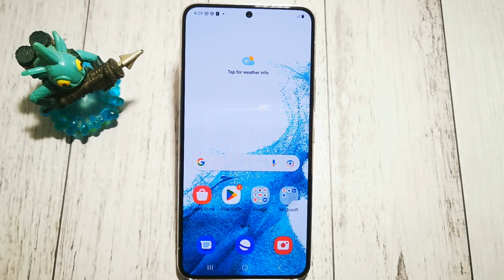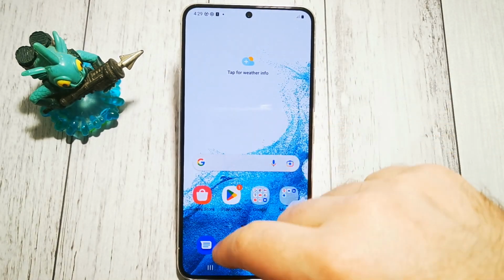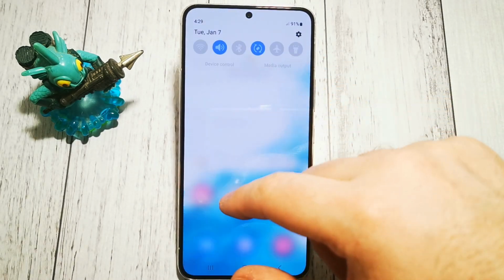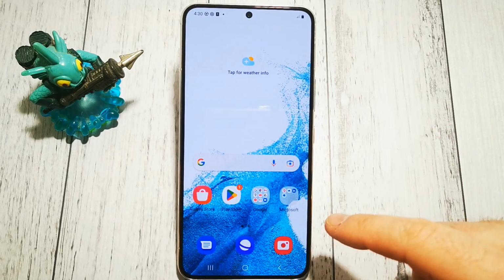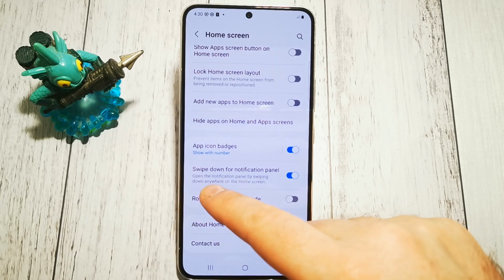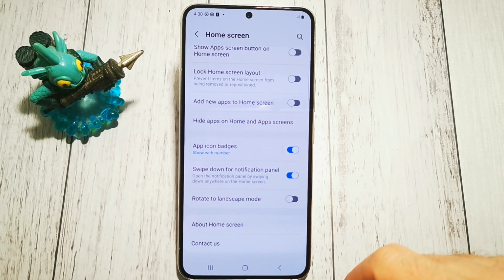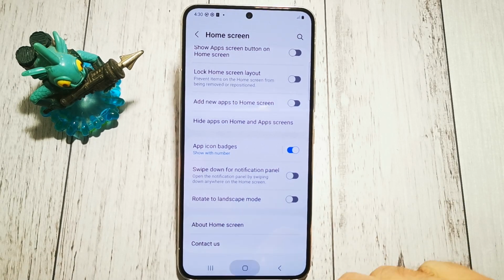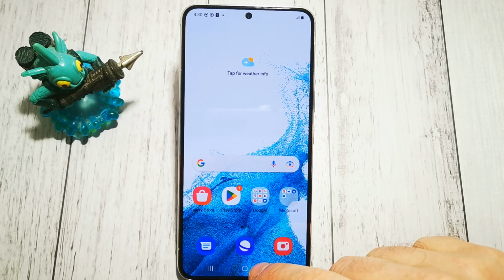SAMSUNG GALAXY S22: How to turn off swiping down for notification panel | Quick Guide